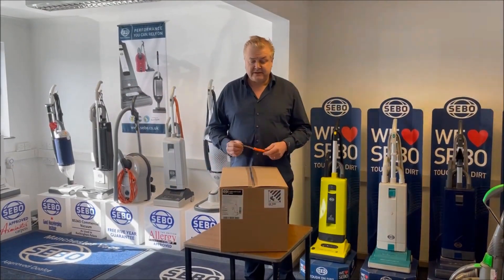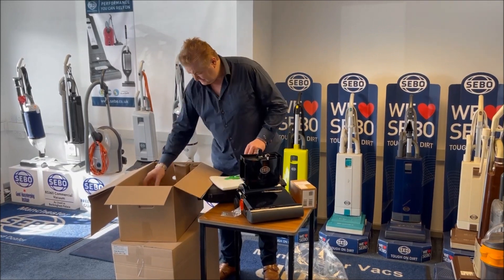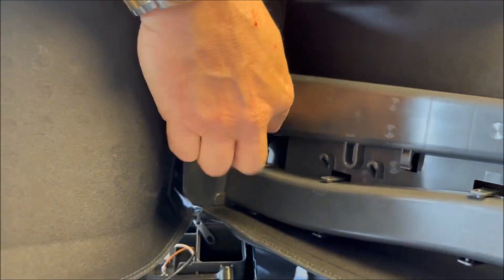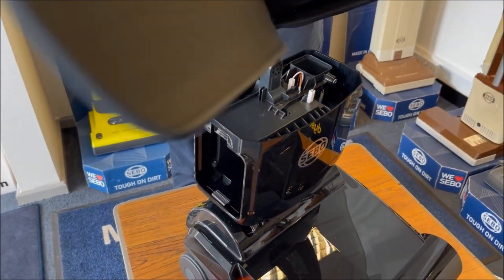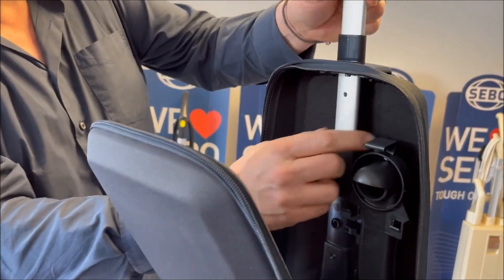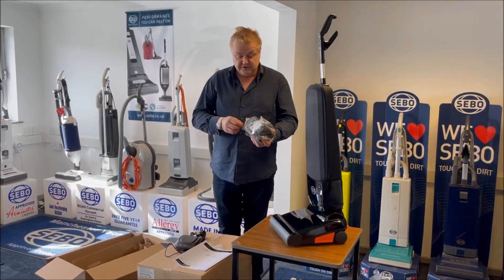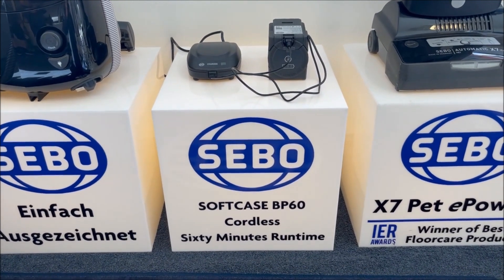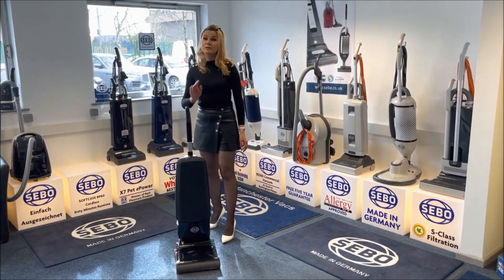Sebo BP60 SoftCase Cordless Vacuum Cleaner: Unboxing, Assembly and Floor Test.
You can buy a BP60 in the UK from us

You can find our informative blog post all about the BP60

We hope you enjoyed our Sebo Softcase BP60 unboxing, assembly and floor test. As the largest official Sebo dealer in the North of England, we ship the Sebo BP60 SoftCase nationwide direct from stock. We are ALWAYS cheaper than Amazon or eBay. No Highlands and Islands delivery surcharges.